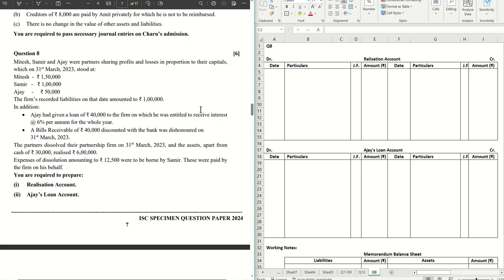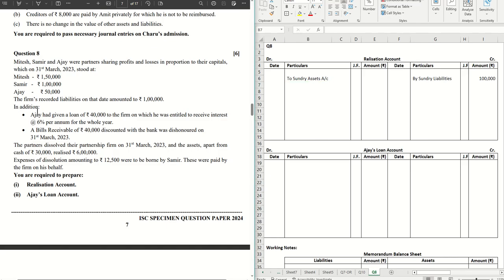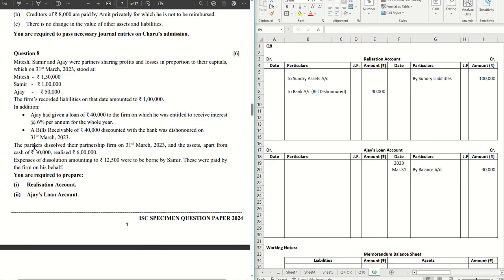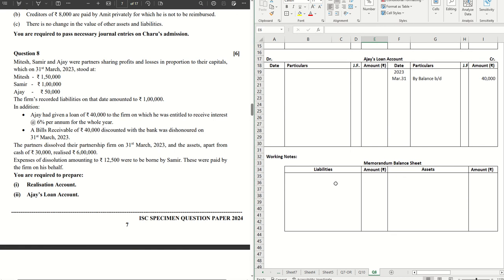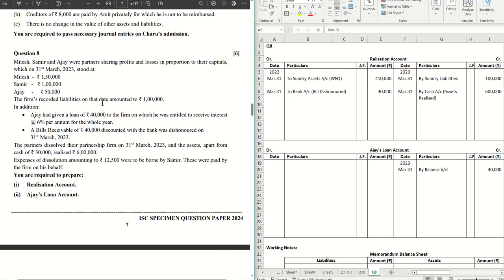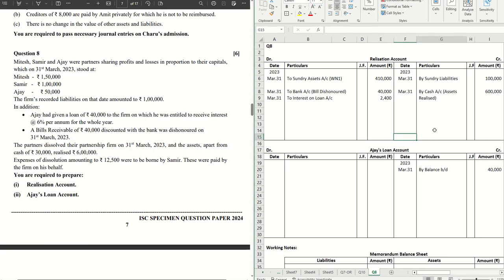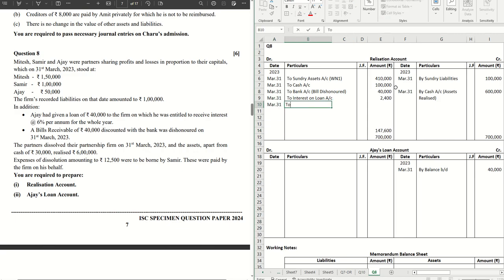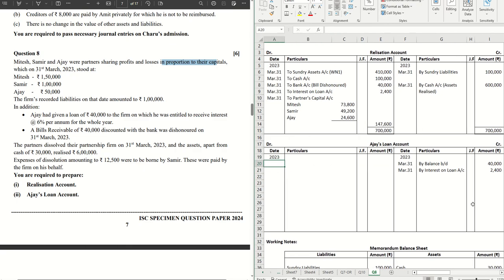Q8 ISC Accounts Specimen Paper 2024 Solved &Explained As per New ISC Rule Dissolution of Partnership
Detailed explanation of Q8 - from ISC Specimen Paper 2024 - Accountancy - Dissolution of partnership firm, Realisation account and partner's loan account - loan given by partner to the firm and interest on loan.